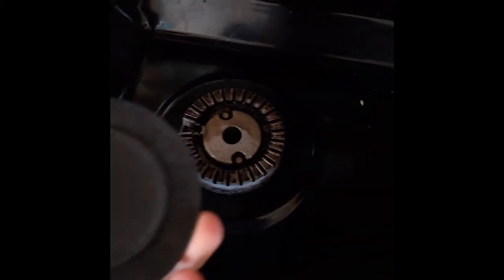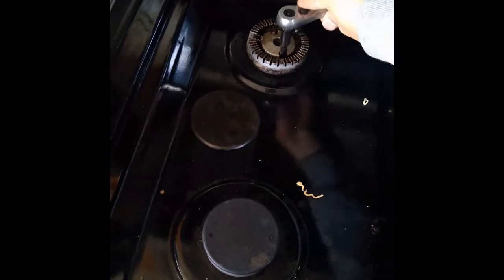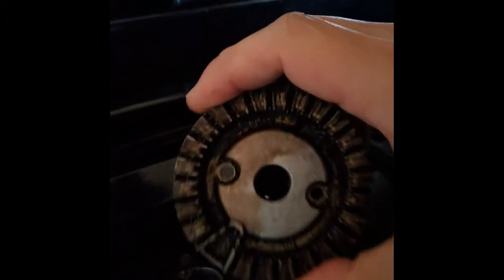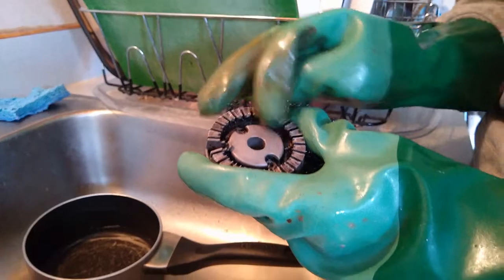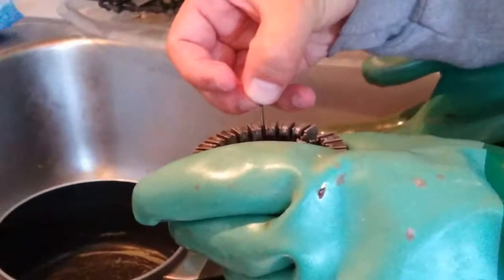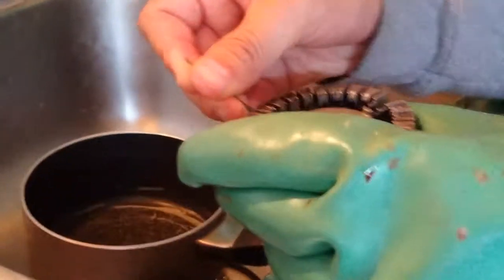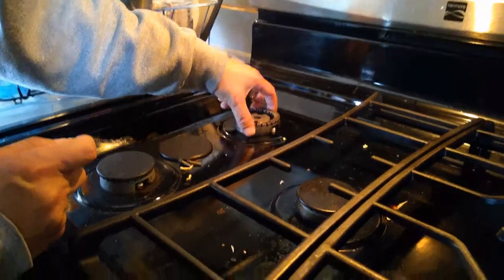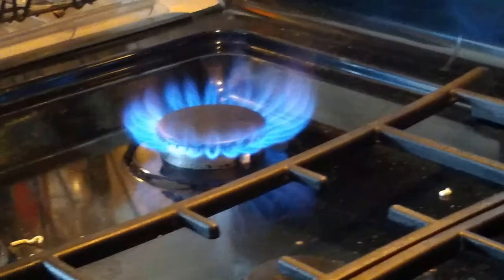Repair Stove Top Burner not Working 1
Stove top repair.  Stove top burner not lighting up due to build up of excess food spills.